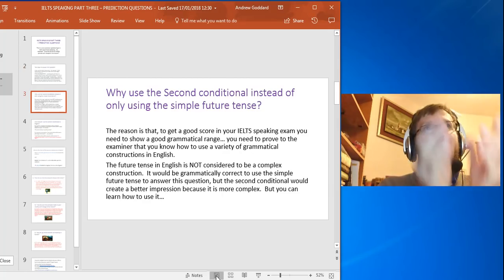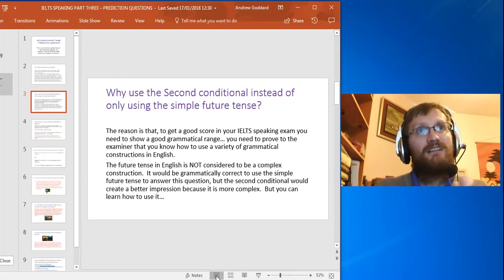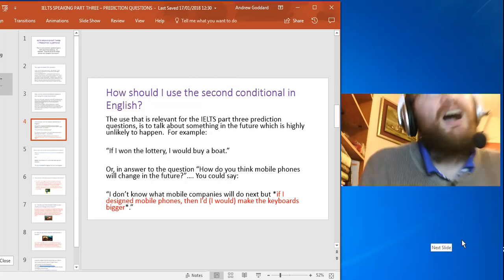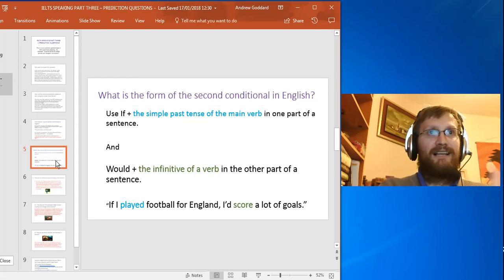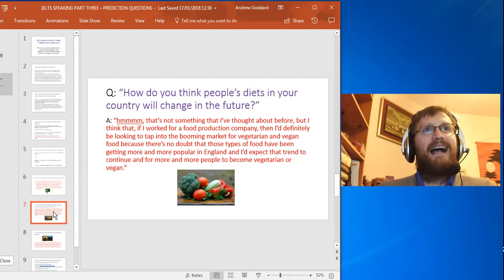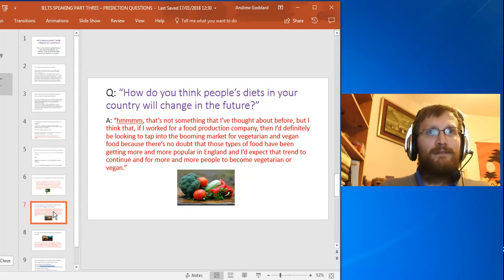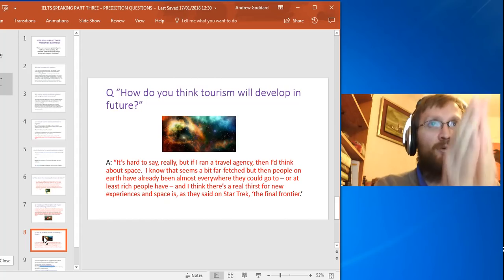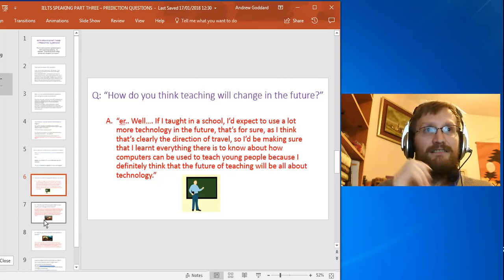IELTS speaking grammar tips -advanced English grammar (Using the second conditional)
IELTS speaking grammar tips - Advanced English grammar tips - how to use the second conditional in IELTS speaking part 3.  See all the videos in my top IELTS speaking tips playlist